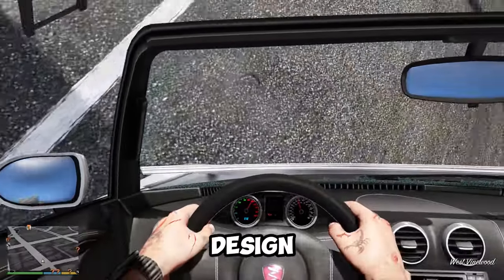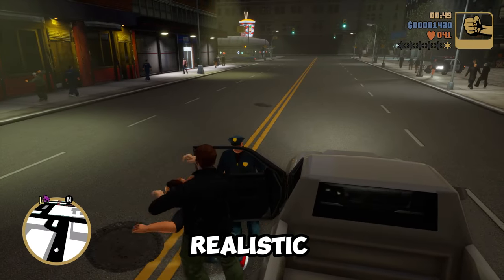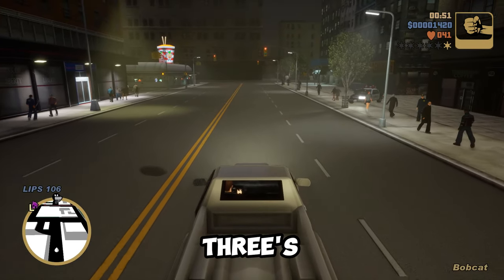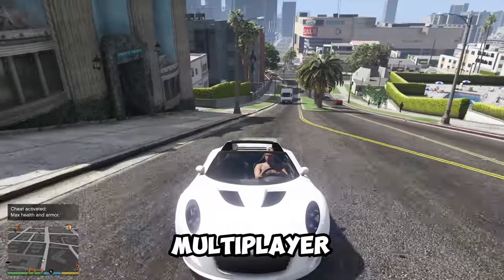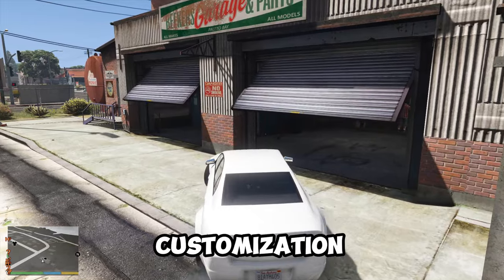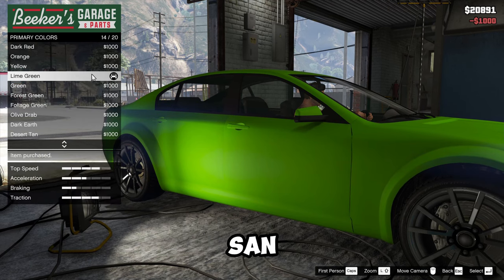5 Biggest Features GTA Games Introduced So Far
Open-world designs
Multiplayer mode
Multiple endings
Multiple protagonists
Car customization